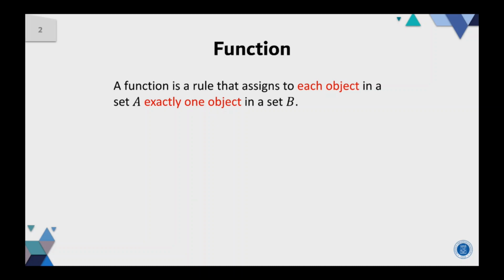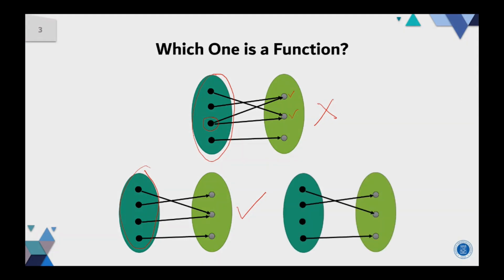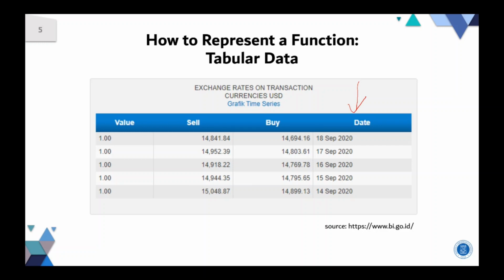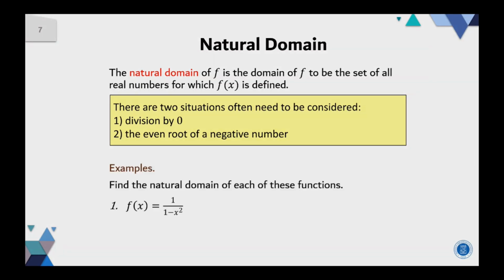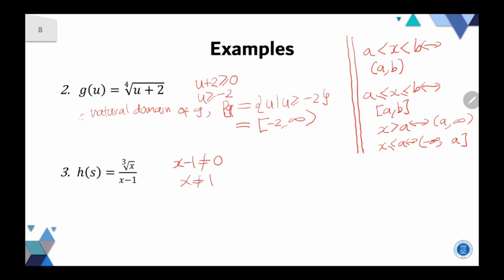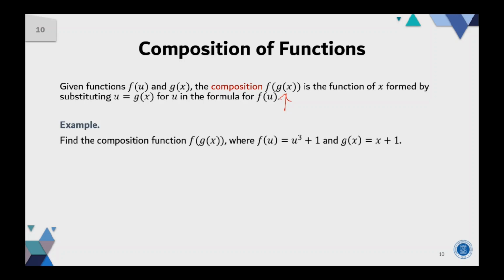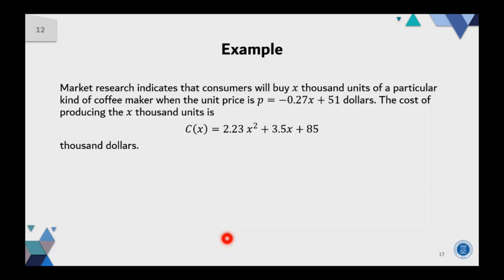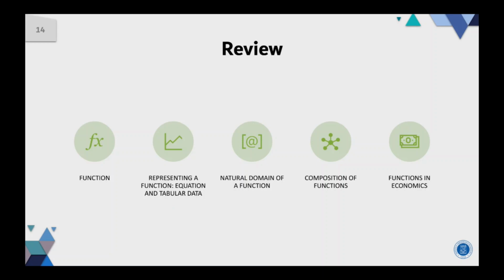1.1 Functions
A video for MA1103 Business Mathematics 1 for SBM ITB (International Program), Semester 1 - 2020/2021